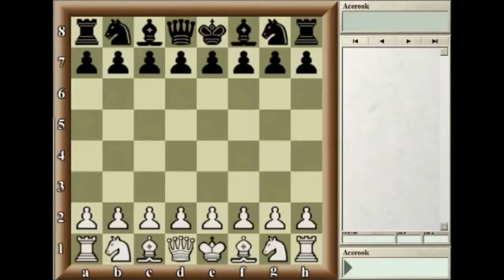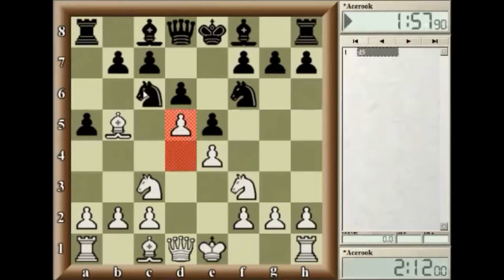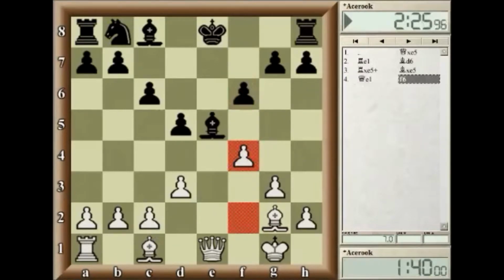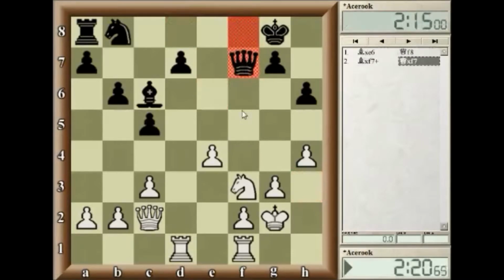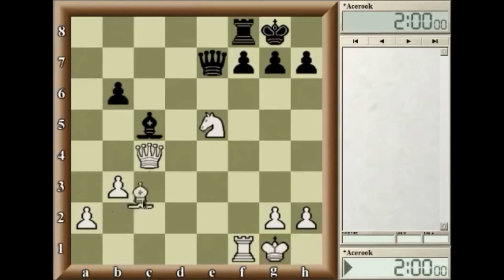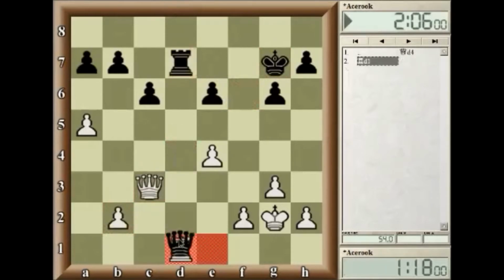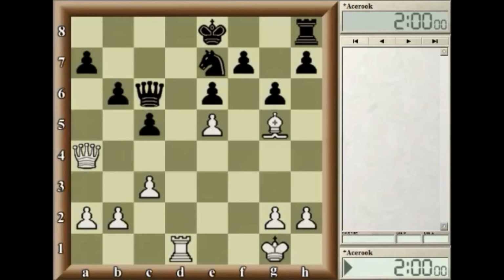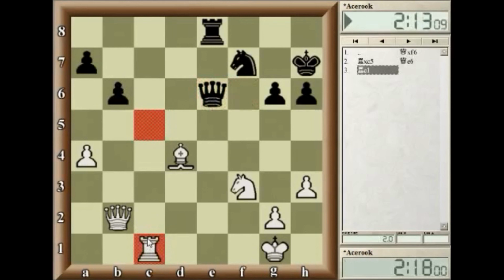Acerook teaching Chess Tactics: Absolute Pins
Improve your chess by learning chess tactics! Tactics are tricks a player may use in order to gain more material than his opponent, and thus have an easier game overall with the extra pieces.

In this video, Acerook covers absolute pin. An Absolute pin is a chess tactic in which a lower value piece is pinned to the King, thereby not allowing the lower value piece to move. As with any pinned piece, the player should put more pressure in order to maximize their material gain.